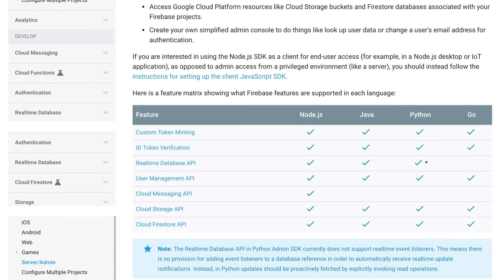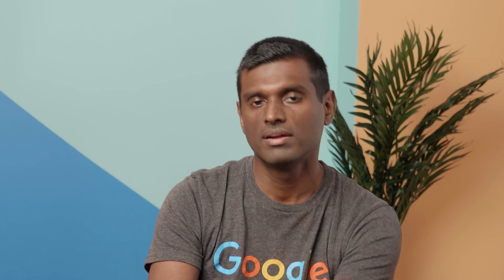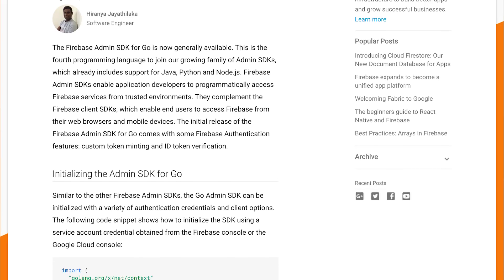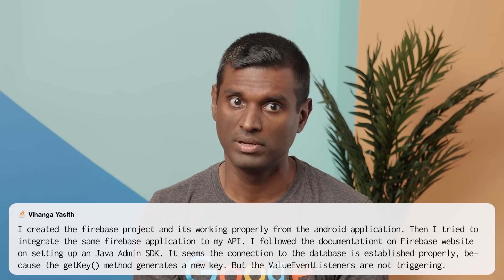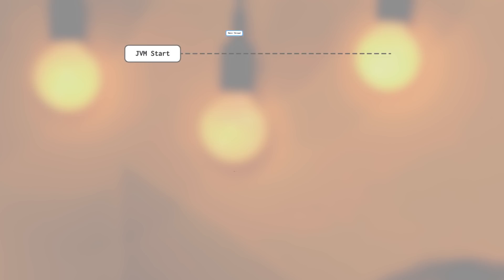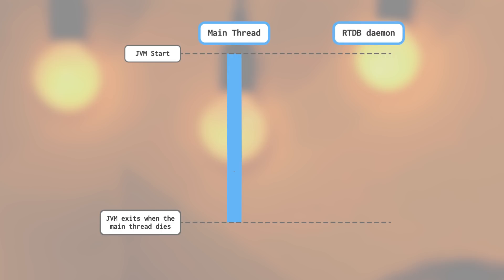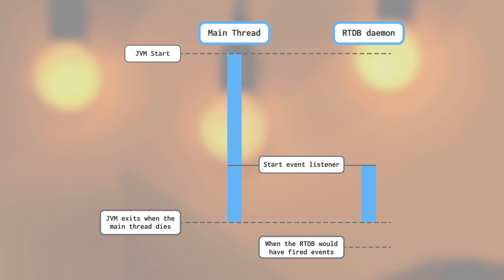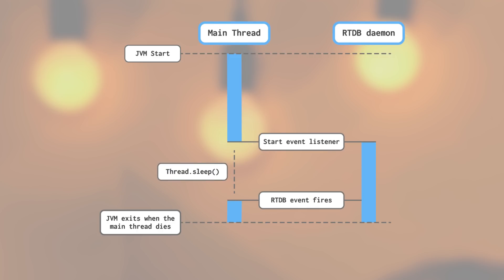How the Admin SDK Works with Java, Cloud Auth, & More!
In this episode of AskFirebase, Jen Person answers your Firebase questions with Hiranya Jayathilaka, a Firebase Engineer in charge of the Admin SDKs for Node.js, Java, Python, and Go! Be sure to check out the Firecasts playlist, where we have get started videos on the Admin SDK for each of these languages. & Remember to use AskFirebase to ask us any of your Firebase questions!

1:52 "How can I give the admin the option to reset passwords for any normal user?"
3:08 "What is it about how the Java Admin SDK works that might impact a users experience if they are testing things?"